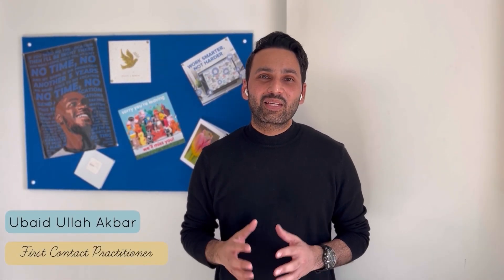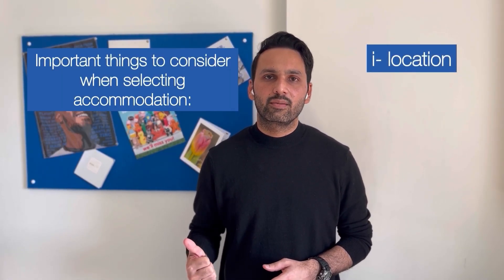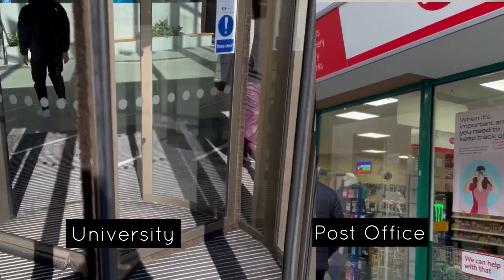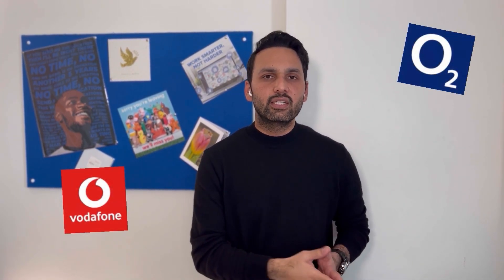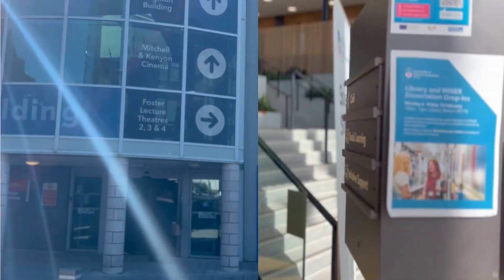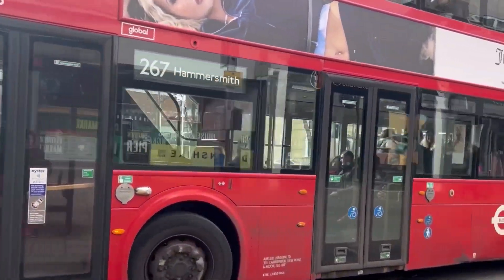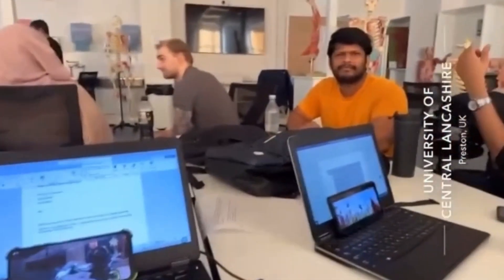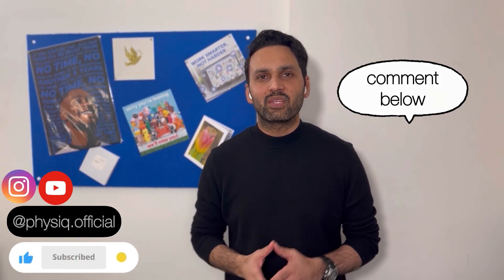10 Things to do on Arrival in the UK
This video is a must-watch for all international students who are arriving in the UK. We've compiled a comprehensive checklist of important things to do and collect upon your arrival. So sit back and relax, we've got you covered.

Time codes:
00:00 Intro
00:24 UK arrival checklist
00:56 Accommodation & included services
02:06 BRP collection
02:39 Visit the student centre for document collection
03:55 Get a SIM card
04:18 Bank account
05:19 Register with a GP
06:15 Bus/Railcards
07:09 Apply for NI number
07:36 Apply for Jobs
08:23 Enjoy your stay
09:03 Outro